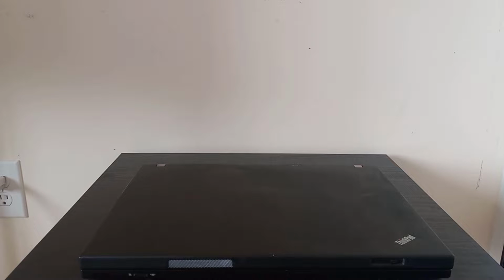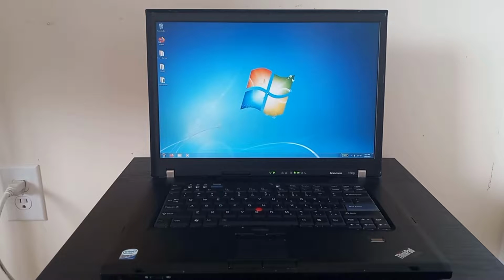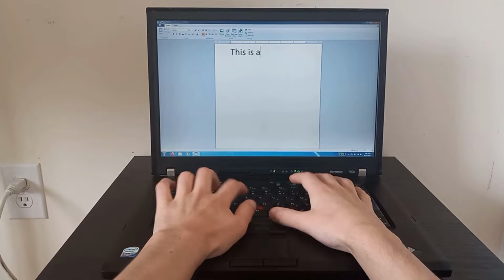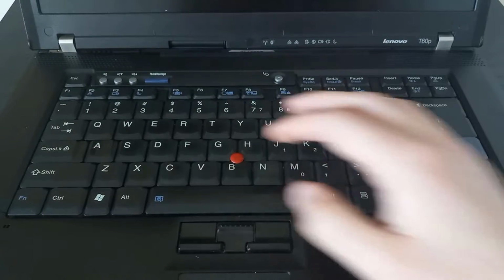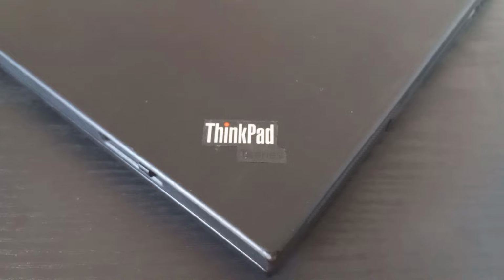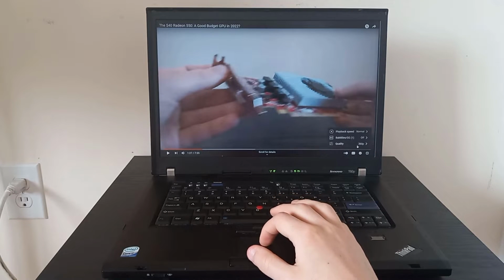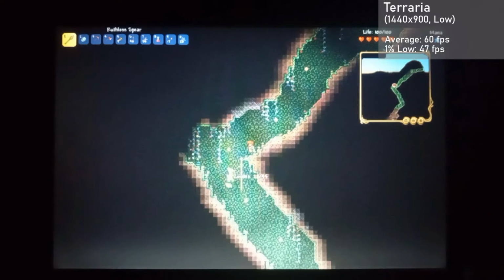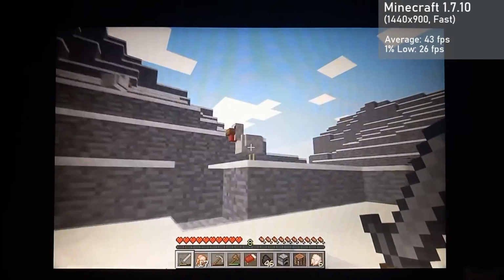Upgrading and Gaming on a $10 ThinkPad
In this video I take a look at a ThinkPad T60p that I got for just $10. After making a few upgrades to the 15-year old flagship of a laptop, is it usable in 2022?

System Specs:
Intel Core 2 Duo T7200
2GB DDR2 RAM (667 MHz)
ATI Mobility FireGL V5250